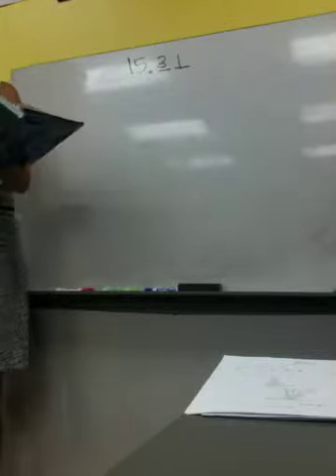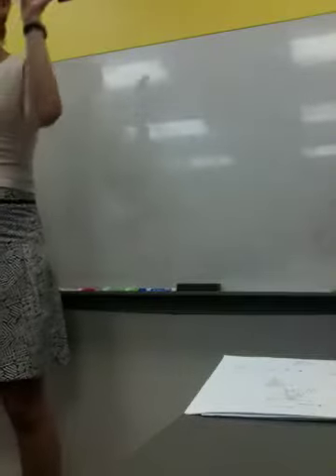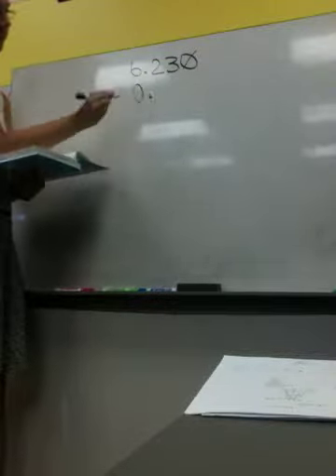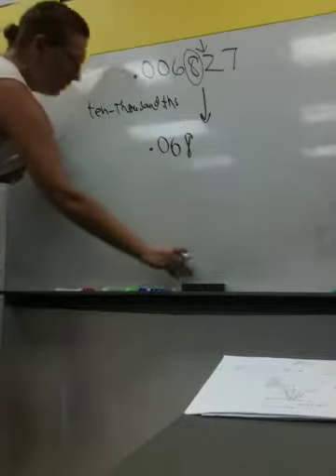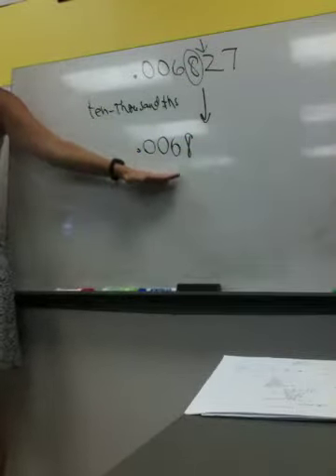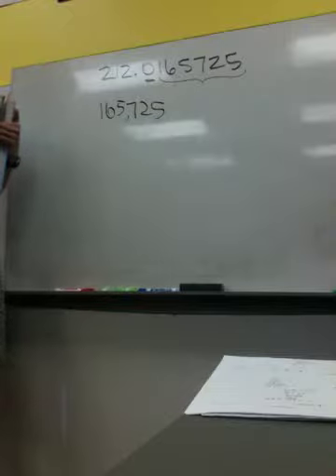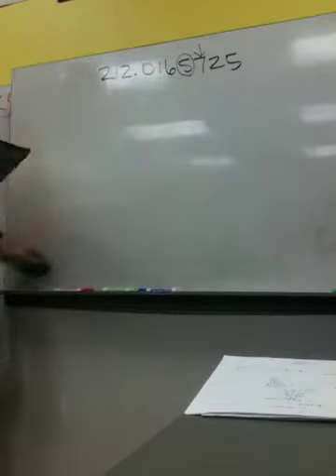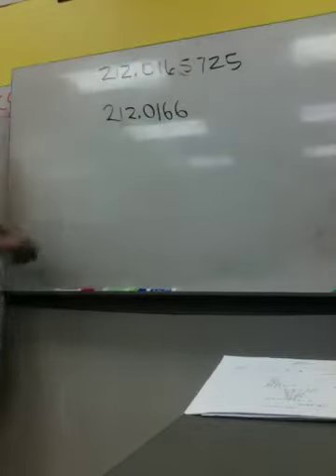PreAlgebra Lesson 6